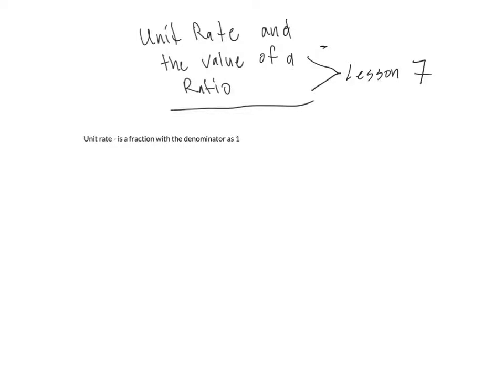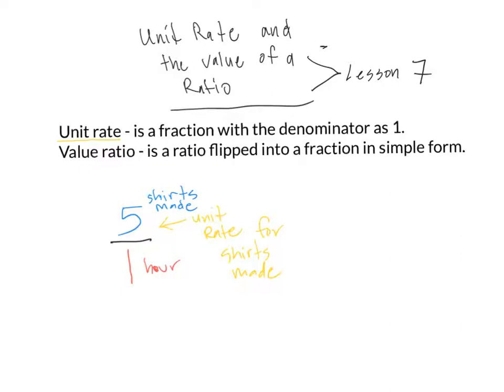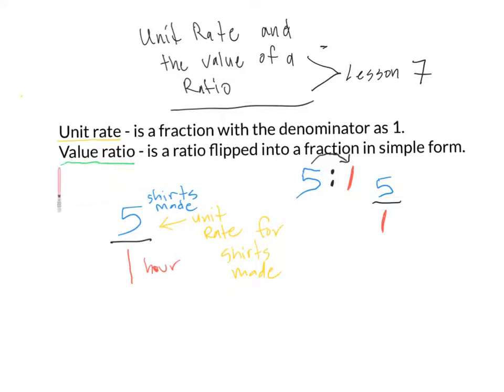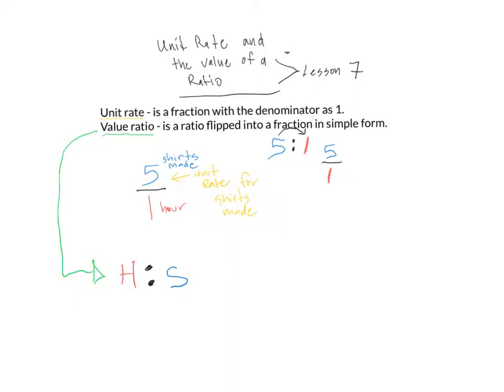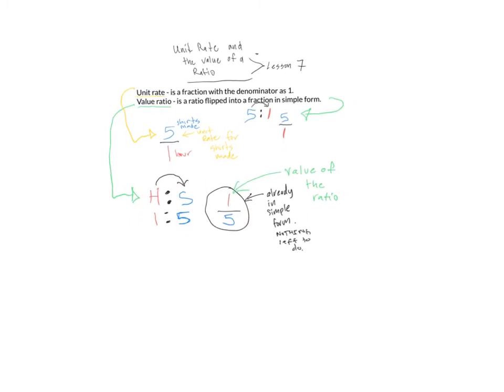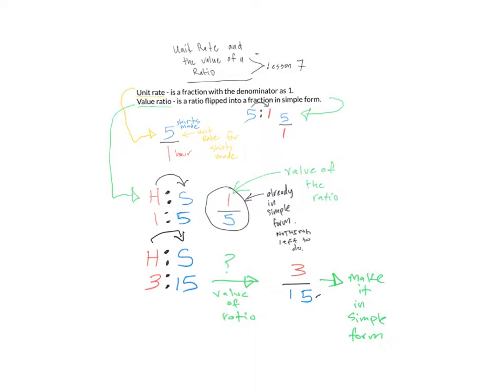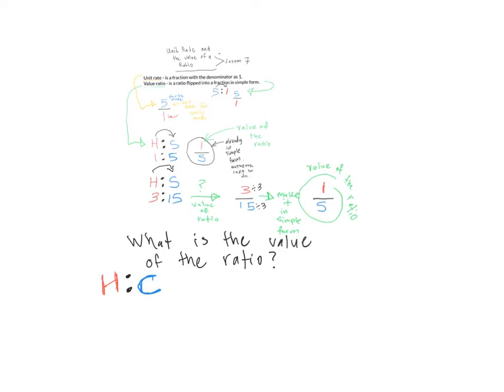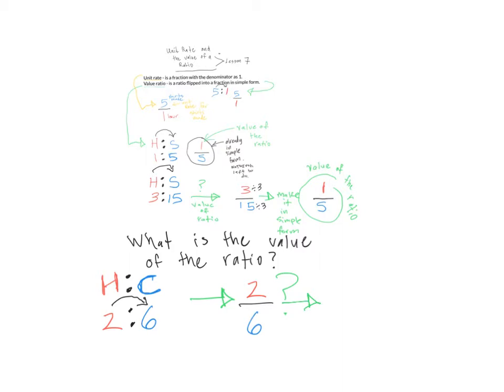Math: Live Lesson - 6th Grade, Eureka, Module 1, Lesson 7, Value of a Ratio